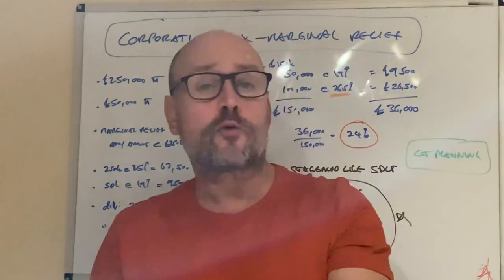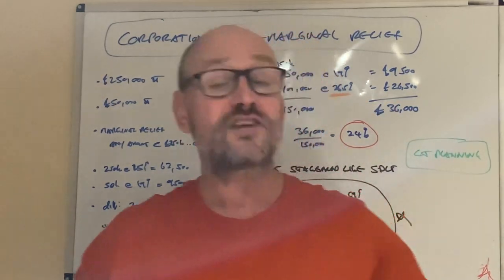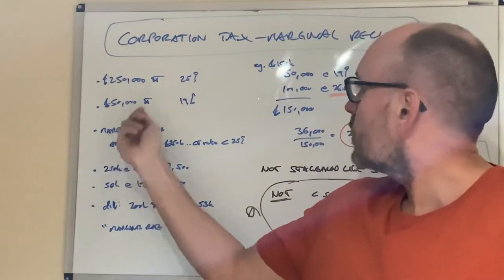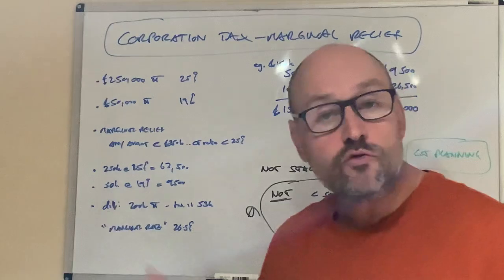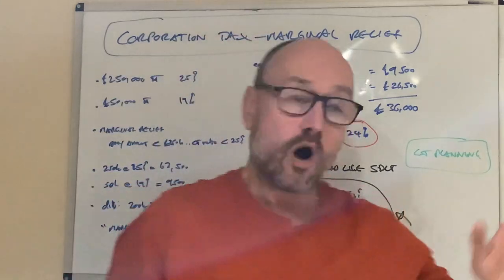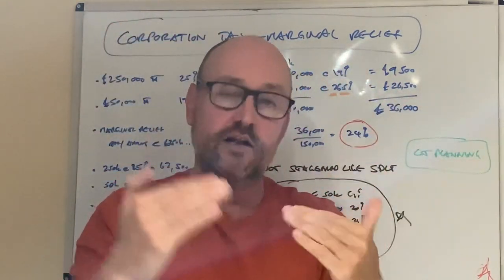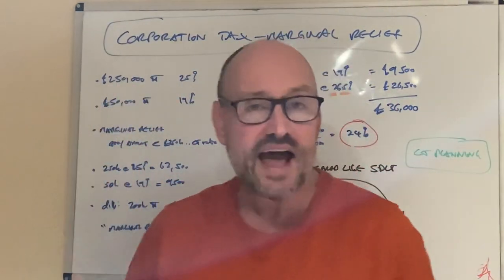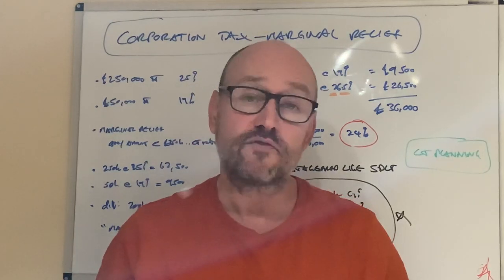New Corporation Tax Regime From April 2023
The new CT regime kicks in from April this year. Make sure you are prepared and start thinking about planning to get out of the dreaded marginal rates!